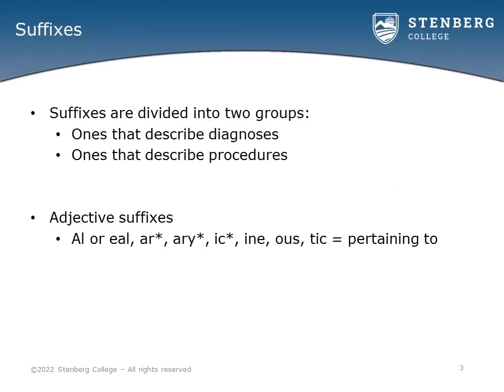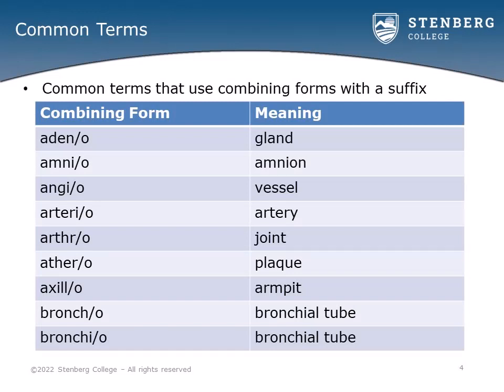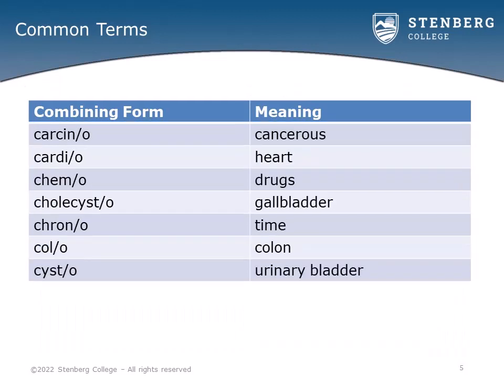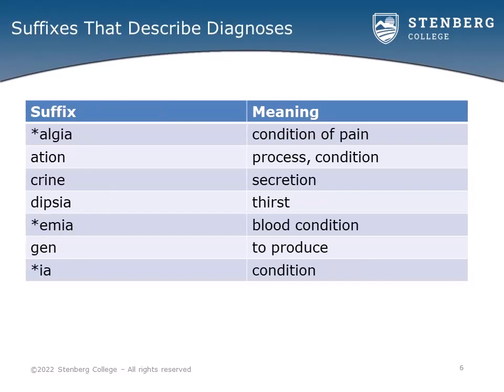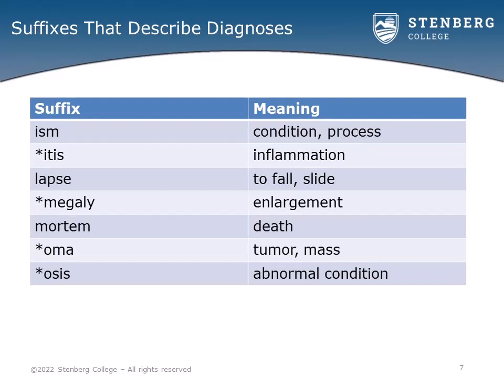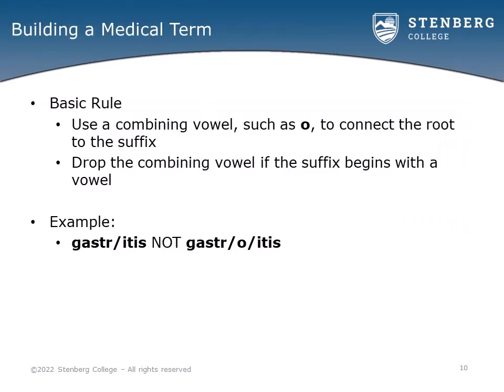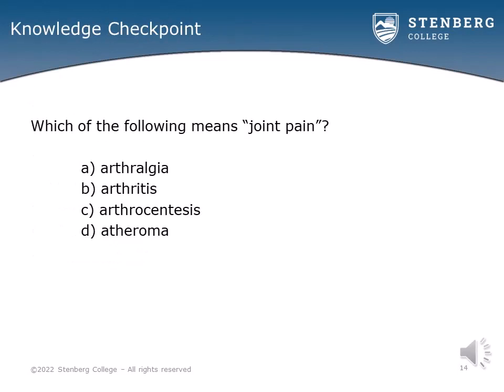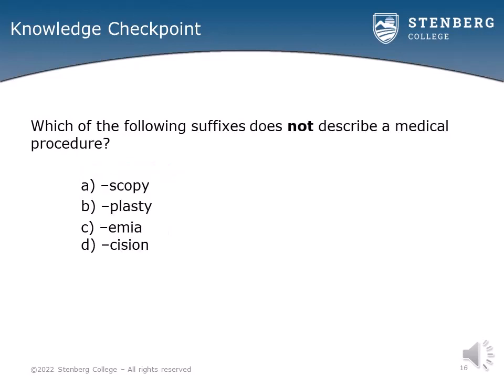Introduction to Suffixes